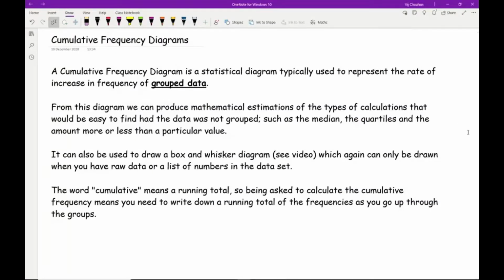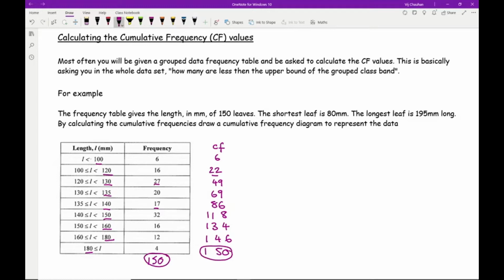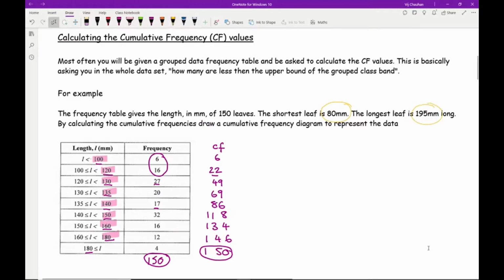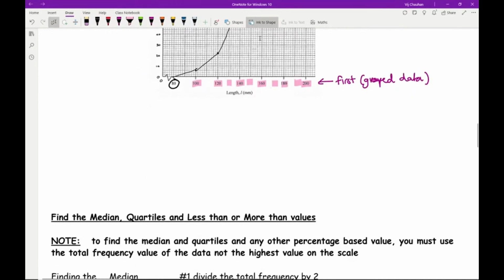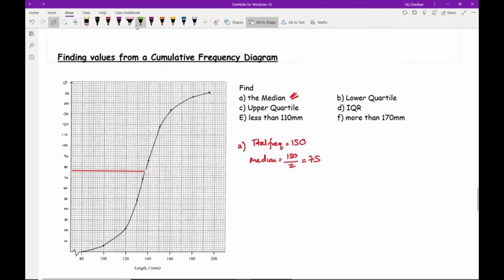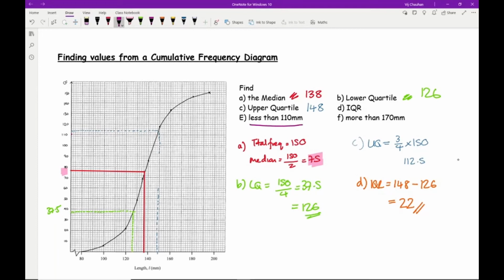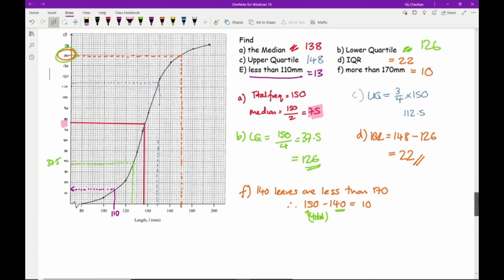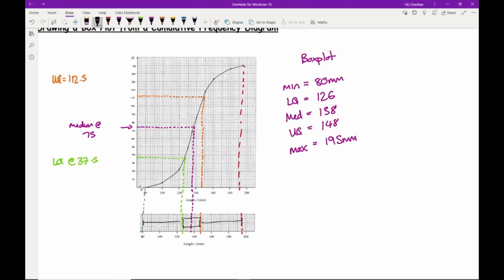KS3/GCSE Maths - Cumulative Frequency Diagrams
This video goes through everything related to cumulative frequency diagrams.. Including

What is a CF diagram and why do we need to draw it
How to calculate the cumulative frequency values
Types of CF diagrams
Plotting a CF Diagram
Finding the median, quartiles IQR and "more than" or "less than" values
Drawing a box plot from a CF diagram

Worksheet

Extensive Notes